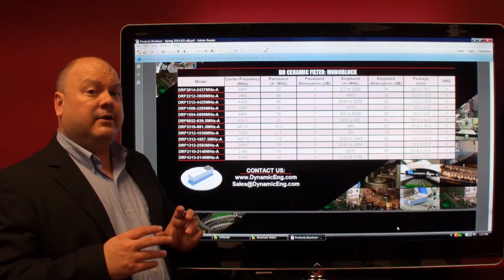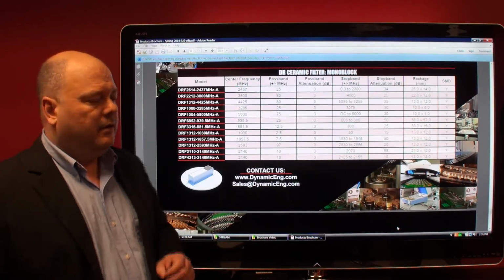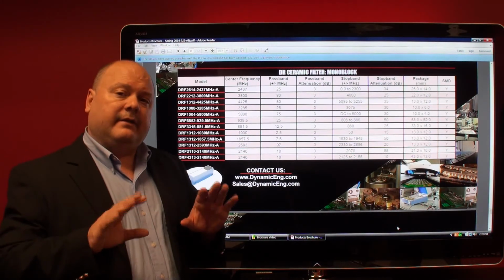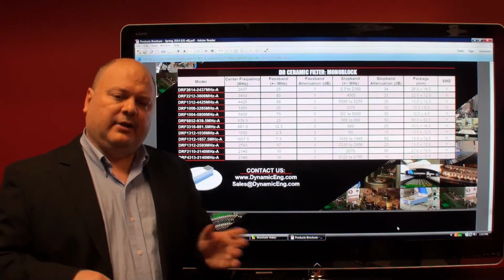Filters DR Ceramic